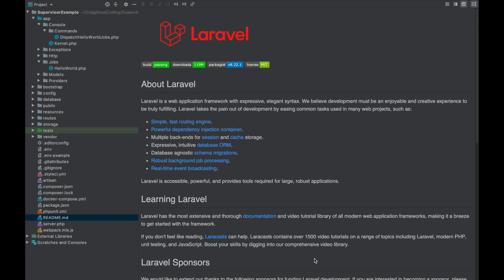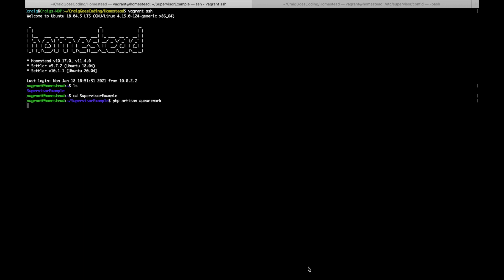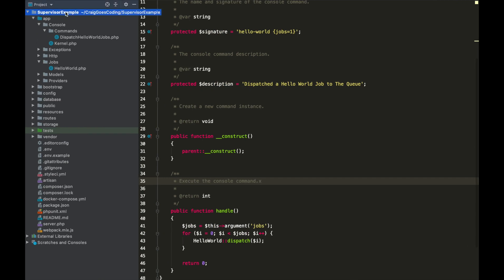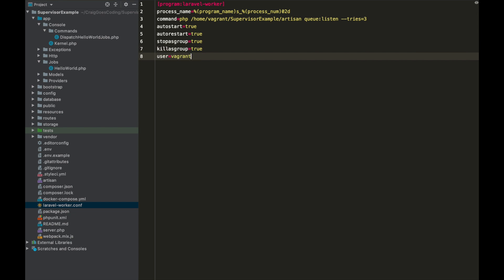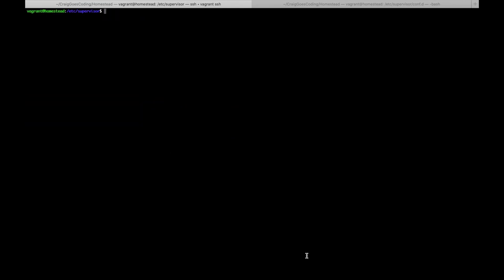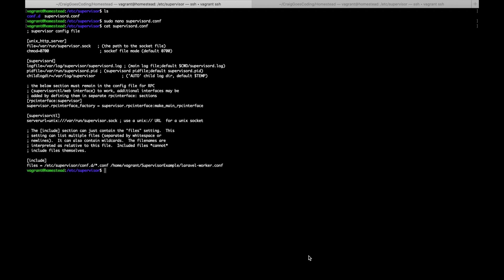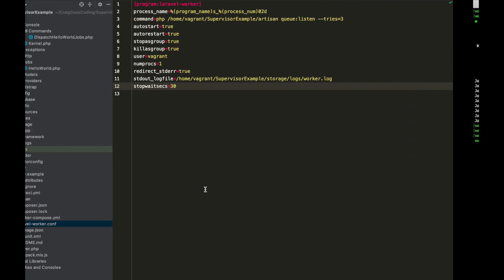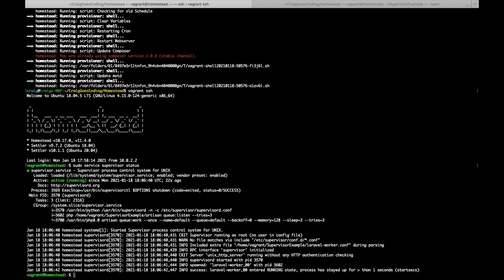Running Laravel Queues with Supervisor on Laravel Homestead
Learn how to run your Laravel Queues with Supervisor on Laravel Homestead / Ubuntu.

You can find the configuration file used in this video on GitHub